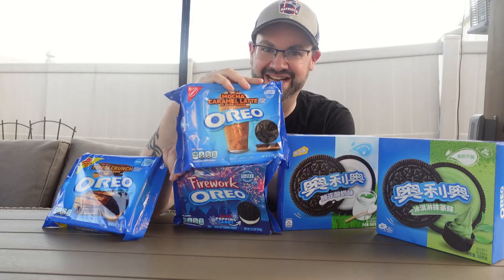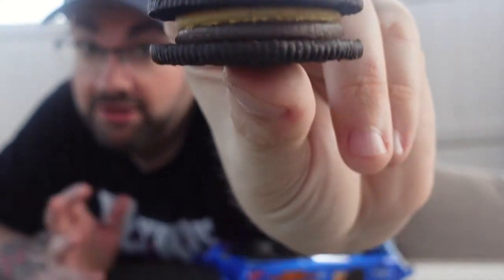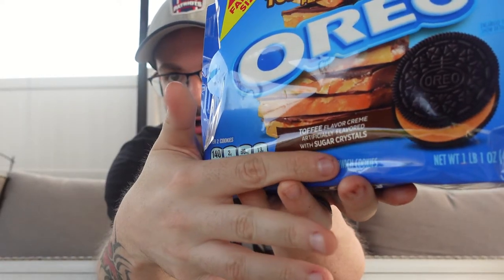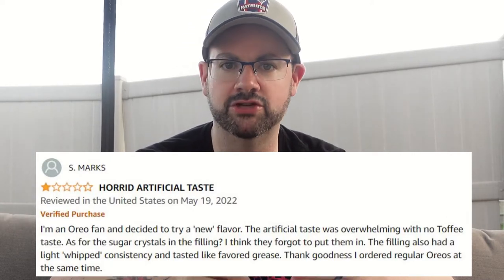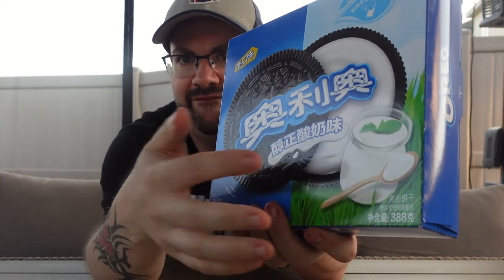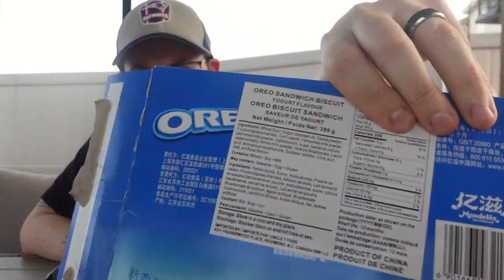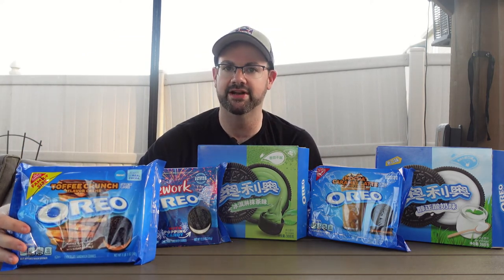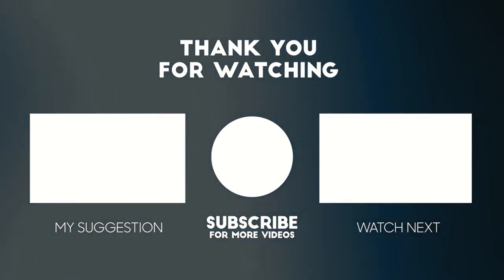RANKING BIZARRE OREO FLAVORS | MINT YOGURT | FIREWORKS | TOFFEE CRUNCH | MOCHA CARAMEL LATTE | E158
Oreos cookies are always a hit - and today we're testing and ranking 5 more flavors to determine which of these are a smash, and which are trash.

- Mocha Caramel Latte
- Toffee Crunch
- Fireworks
- Mint Yogurt
- Green Tea Matcha